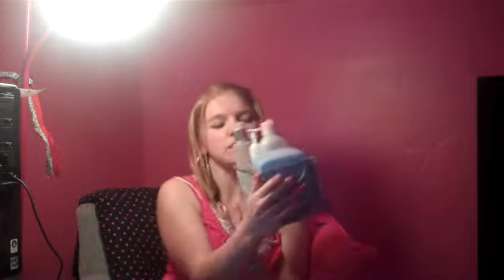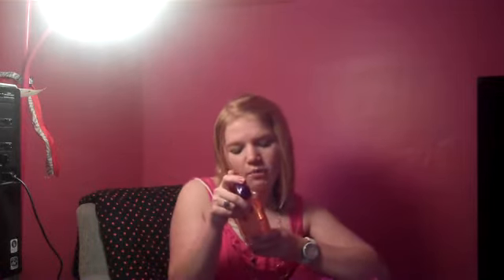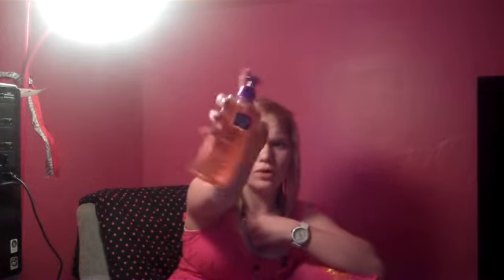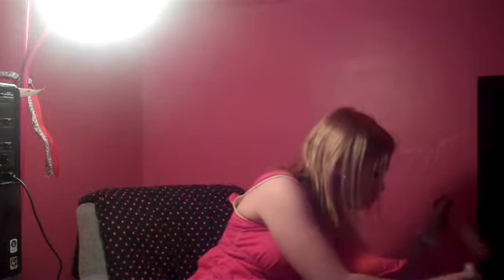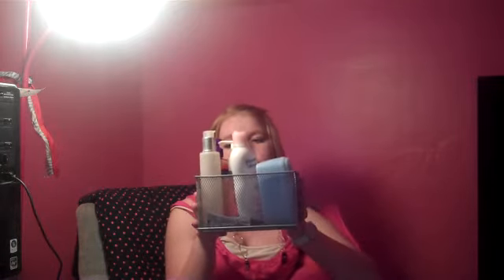My Skin Care Products!